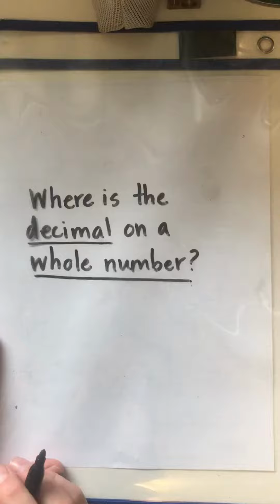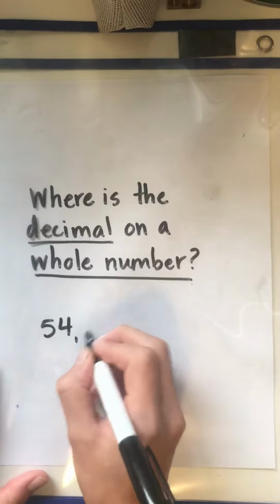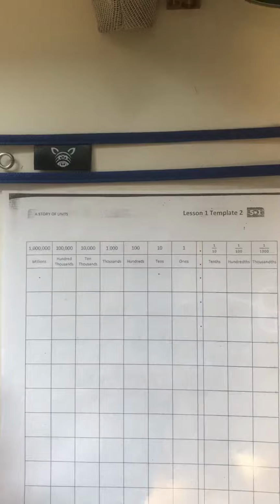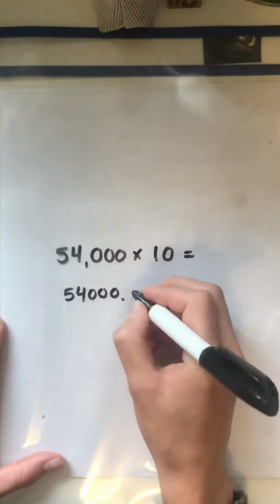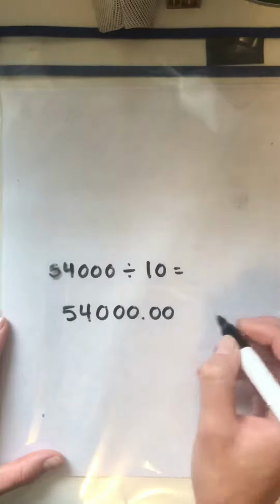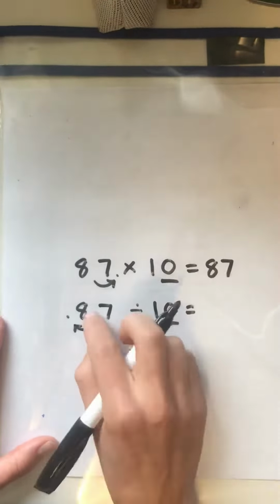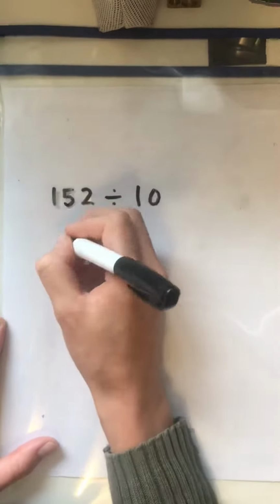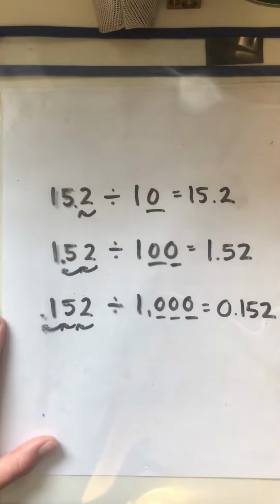Eureka Module 1 Lesson 2